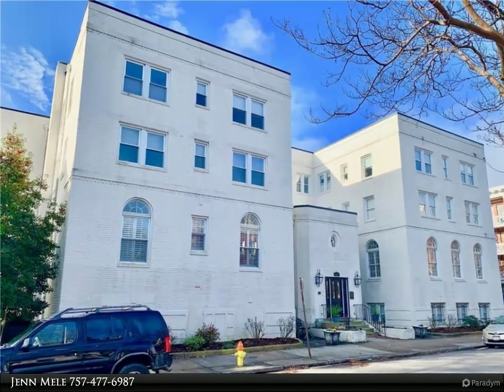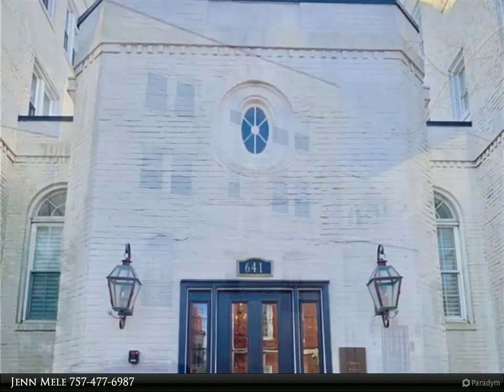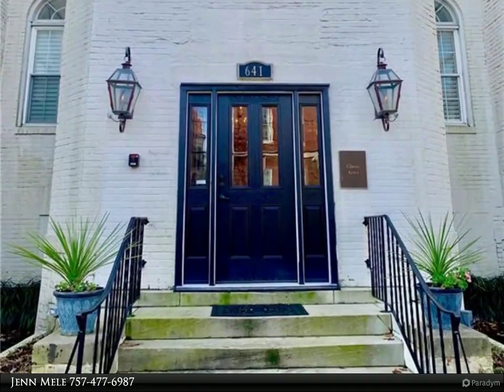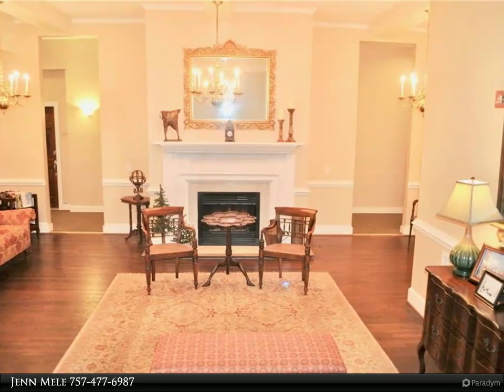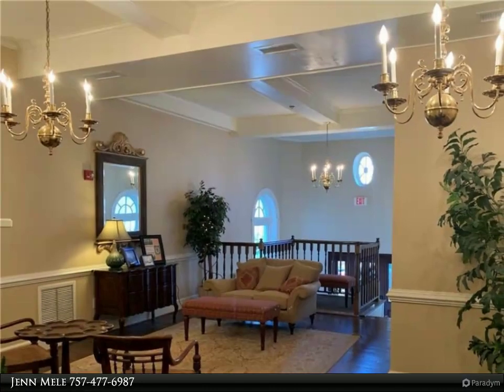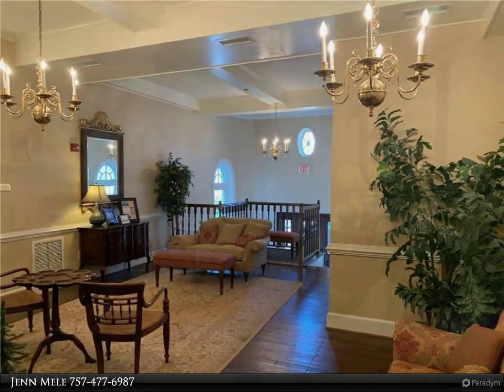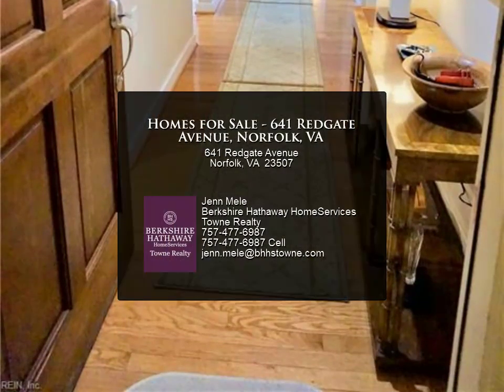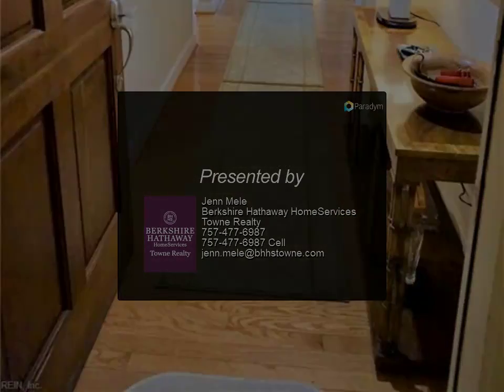Homes for Sale - 641 Redgate Avenue, Norfolk, VA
Upscale condo in beautifully restored historic building. Enter building into formal lobby with gas fireplace and elevator. Condo boasts a bright and spacious floor plan with 2 Master Suites AND a newly renovated kitchen with granite countertops, tile backsplash, new appliances, deep stainless sink and light fixtures. Entire condo freshly painted, new light fixtures and hardware throughout. 2nd bathroom floor has new tile floors. Total replacement of HVAC system in 2019. TWO assigned parking spots in lot behind building #13 and #21. Tons of storage in condo as well as additional assigned storage space in basement area. Near everything Norfolk has to offer - Stockley Gardens, restaurants, shopping, grocery stores & Medical facilities - EVMS, CHKD and Norfolk General

2 full bath

Jenn Mele
Berkshire Hathaway HomeServices Towne Realty